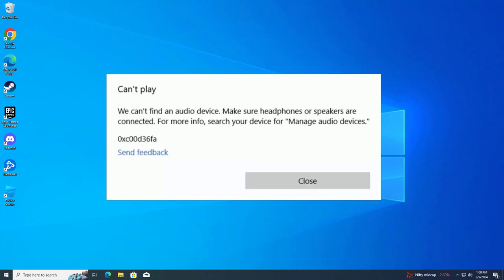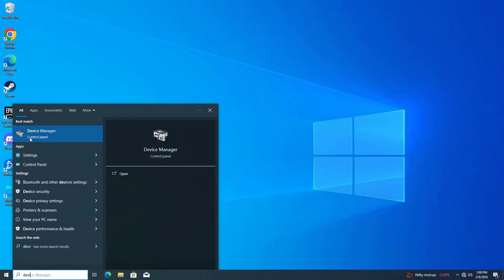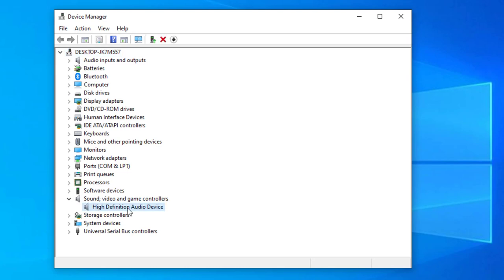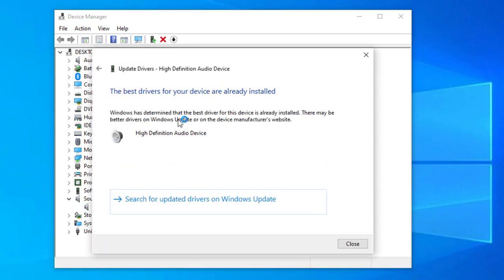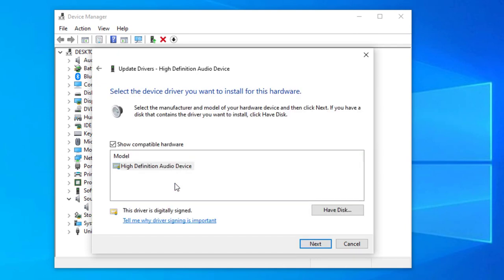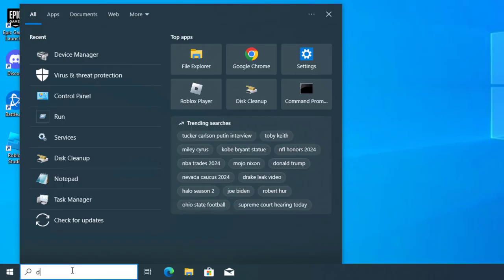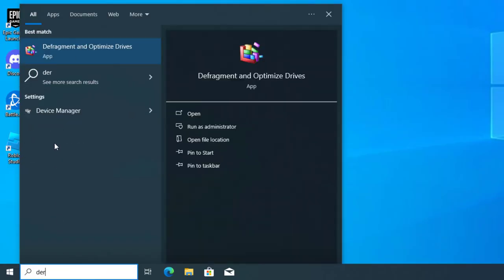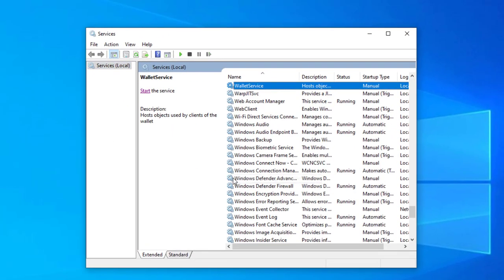(FIXED) 0xC00D36FA Error: How to Fix This Audio Issue | 2024